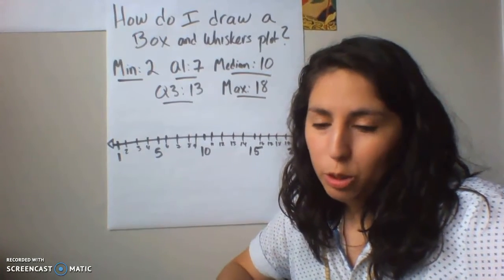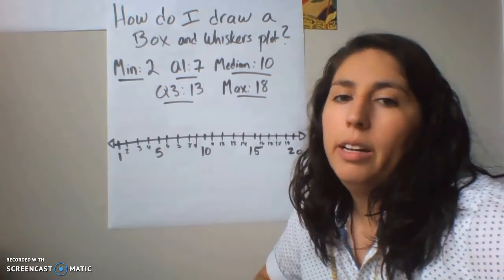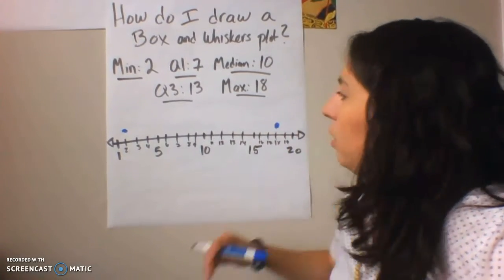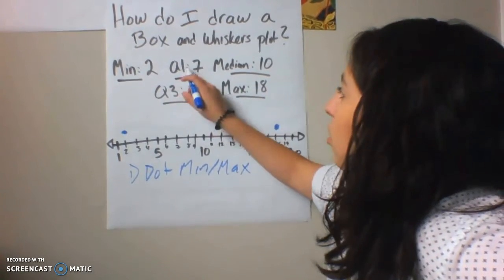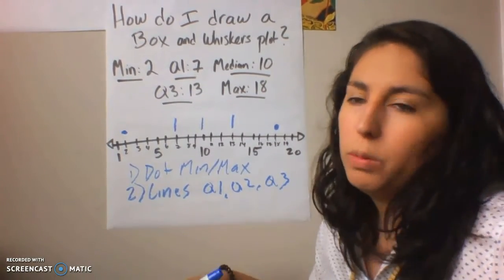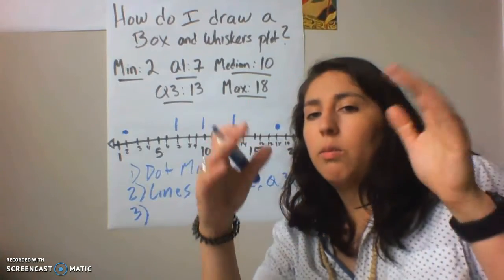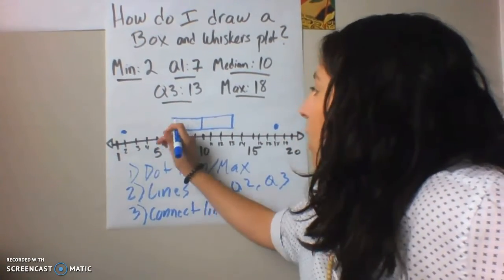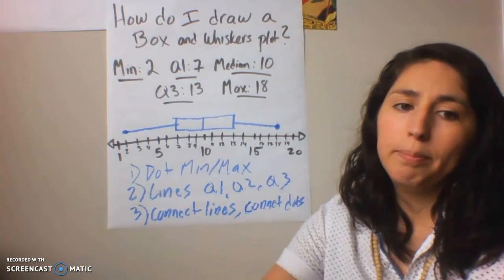How to Draw a Box Plot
Quick tutorial on drawing box and whisker plots. Follow along, pause and rewind as needed.